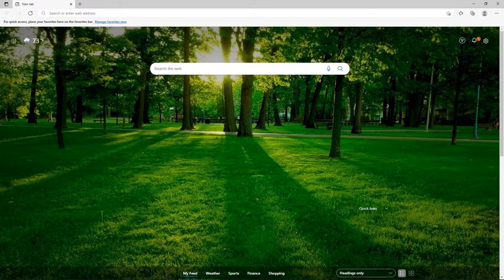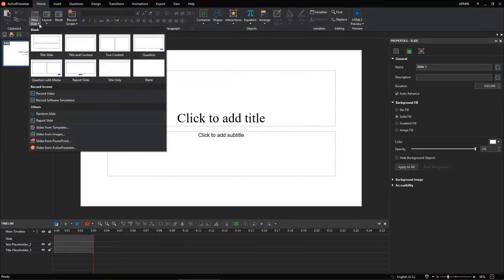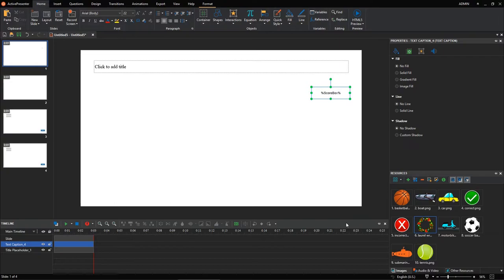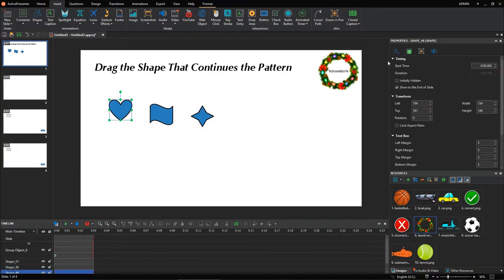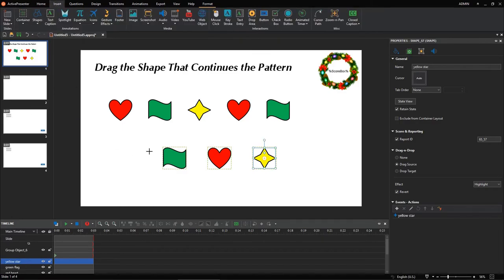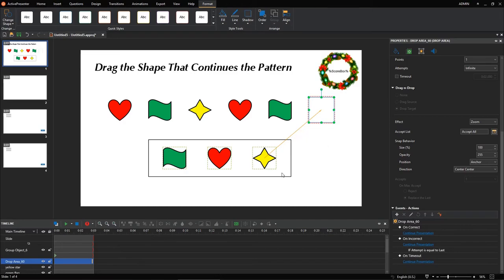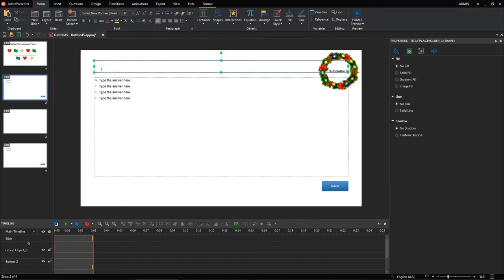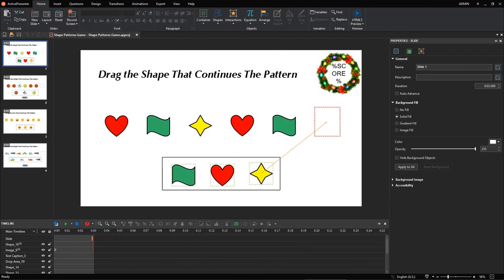Create Shape Patterns Game - ActivePresenter 8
In today video, let's combine two features, including Drop Areas and Multiple Choice Questions, to create an exciting game for kids. The game is called Shape Patterns. It is another logic pattern game, along with the Color Patterns Game.

In this video:
00:00 - Introduction
01:28 - Preparation Steps
02:15 - Create Score Box Using Variables
03:48 - Use Drop Areas to Create Shape Patterns Game
08:56 - Use Multiple Choice Questions to Create Shape Patterns Game
10:43 - Preview and Export to HTML5 Output
Written Tutorials:
- Create Shape Patterns Game: